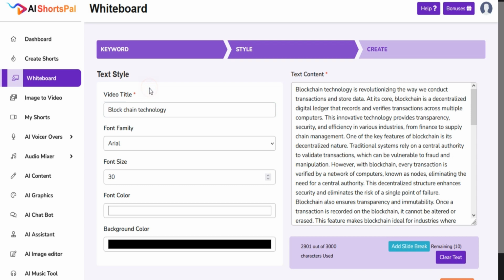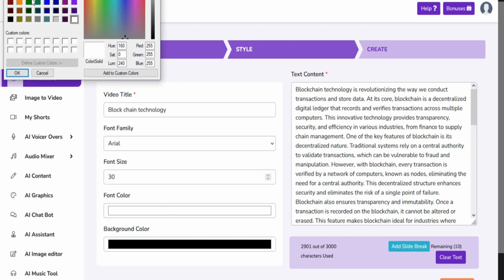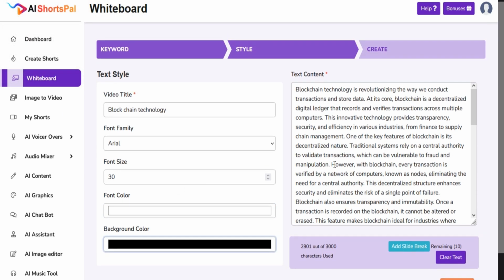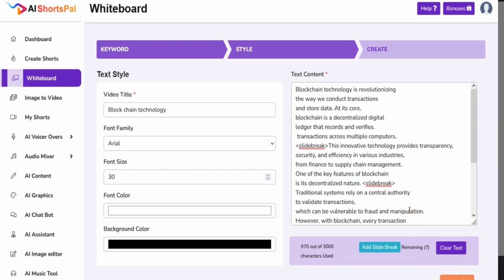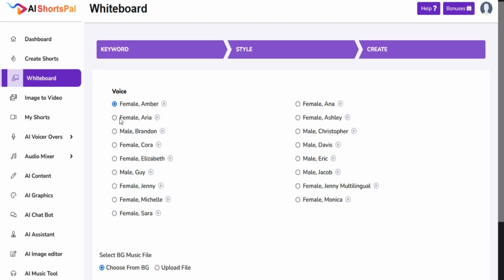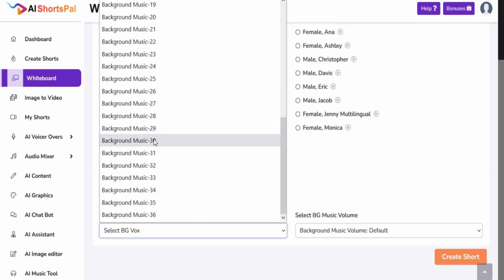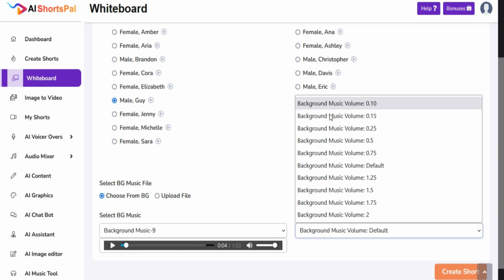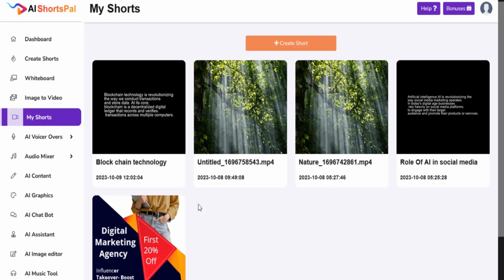How to generate White board video In AI Shorts Pal?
This tutorial is about How to generate White board video In AI Shorts Pal.